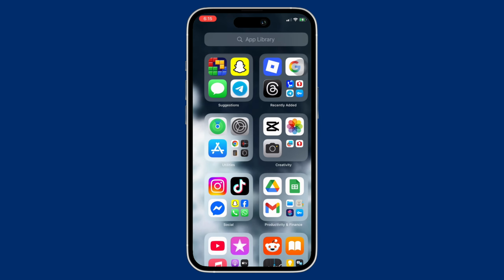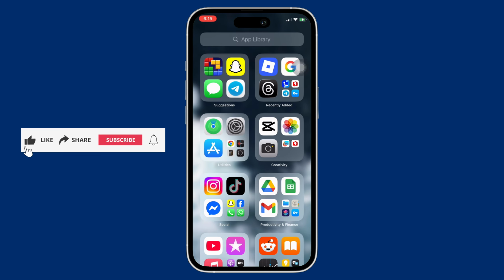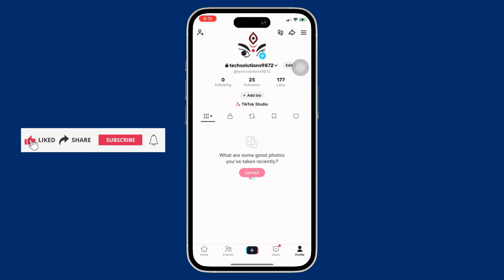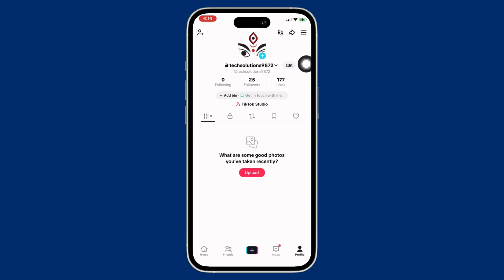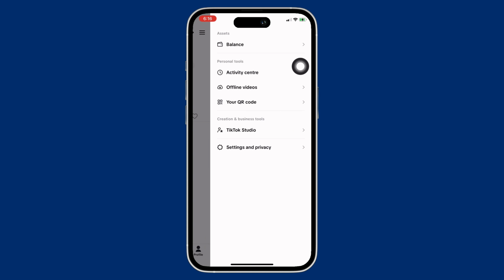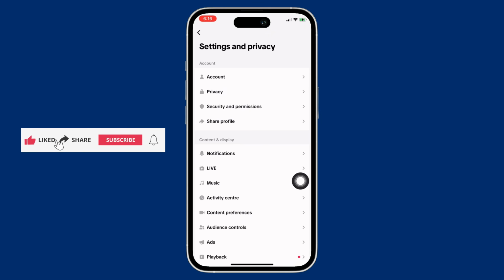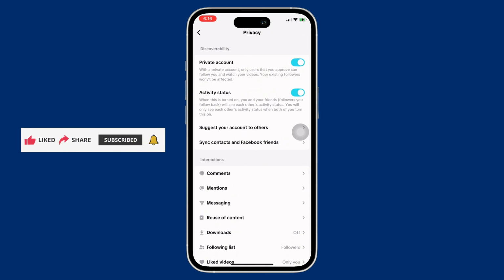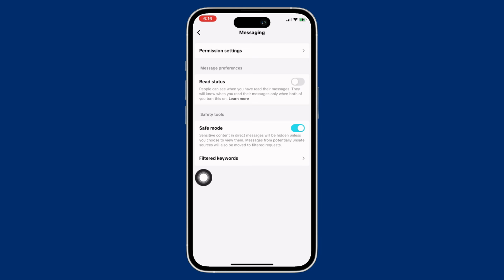How to Disable Restricted Mode on TikTok | TikTok Guide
Want to unlock all content on TikTok and disable Restricted Mode? 📱🚫 This step-by-step 2025 guide will show you how to turn off Restricted Mode on TikTok so you can enjoy the full range of videos without limitations.

What You’ll Learn in This Video:
✅ How to check if Restricted Mode is enabled on TikTok
✅ Step-by-step guide to disable Restricted Mode
✅ Tips to manage screen time and content settings safely
✅ How to prevent Restricted Mode from turning back on

Whether you’re a parent, teen, or just looking to enjoy all TikTok content, this tutorial will help you take control of your app experience.

📌 Chapters:
⏱ 0:00 - Introduction
⏱ 0:10 - How To Disable Restricted Mode on TikTok (2025 Guide)